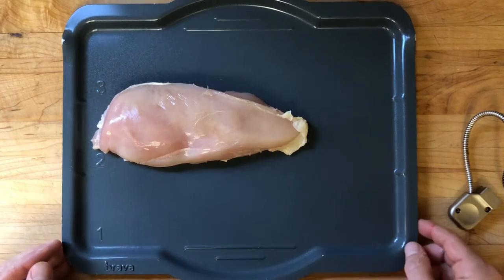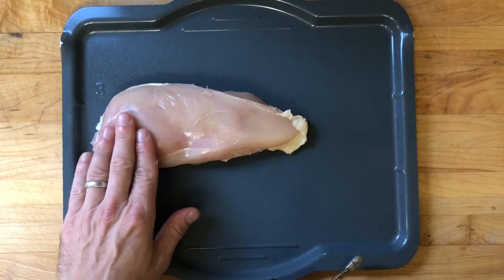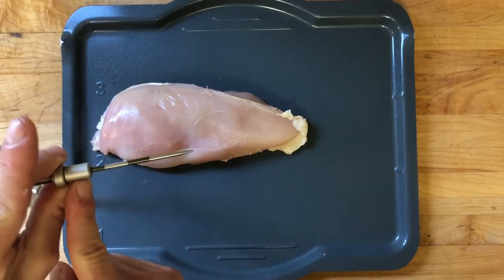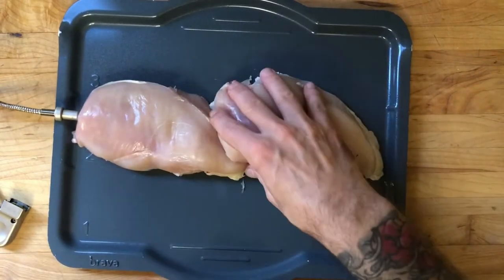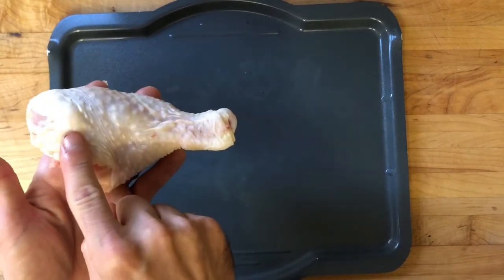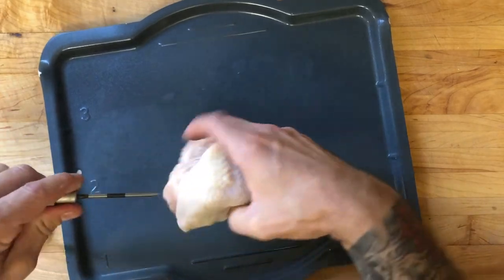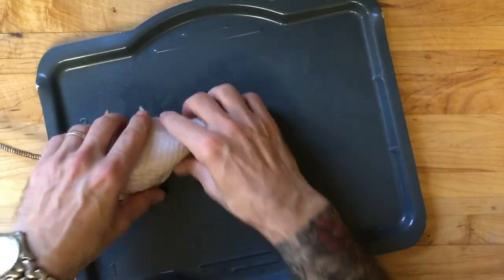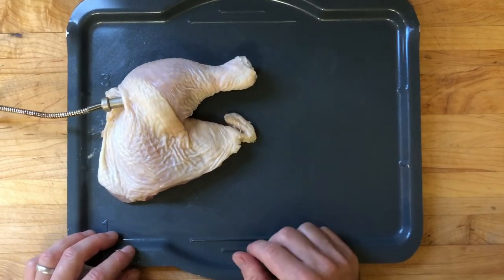How to Insert the TempSensor | Brava Tutorial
Brava Chef Travis breaks down everything you need to know about inserting the TempSensor in your new Brava. He uses a few different cuts of chicken to illustrate best practices.

Video contents:
0:09 Boneless skinless chicken breasts
1:45 Chicken drumstick
2:51 Chicken leg quarter

Brava. Make home your favorite place to eat.